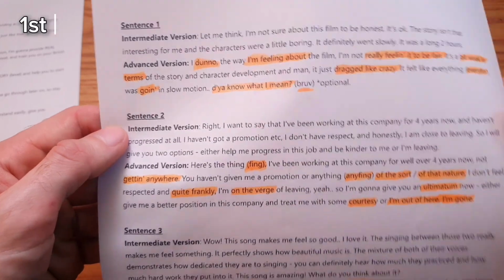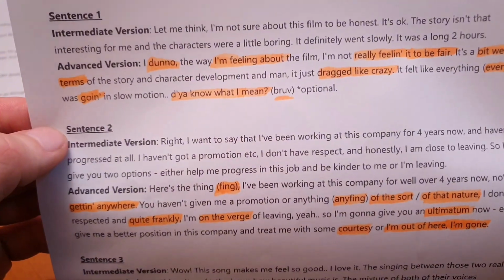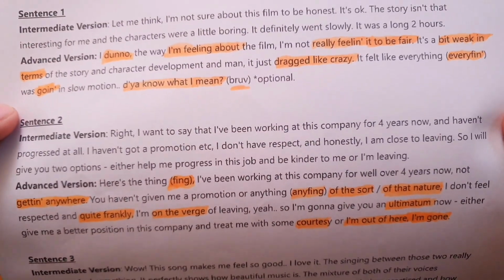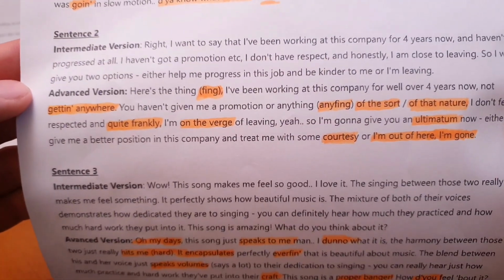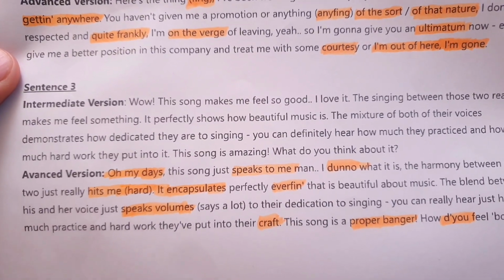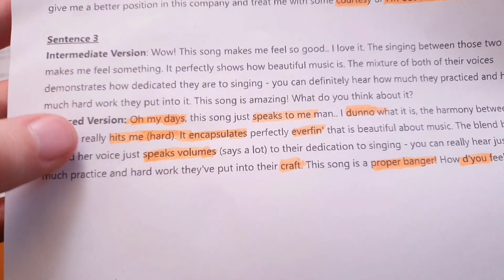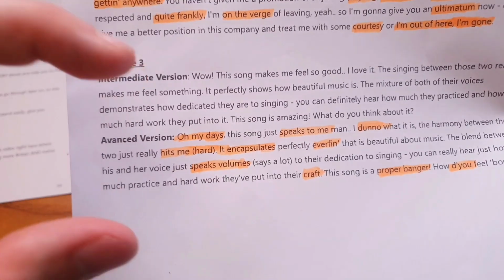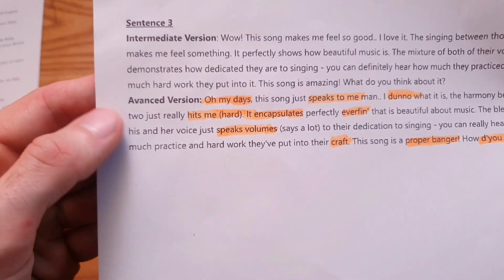Sound More Like a Native British by LEVELLING UP Your English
Find out how to actually speak fluently in English and sound British with these tips and tricks! Watch this video to improve your English speaking skills and sound more like a native speaker.

Chapters:
00:00 - 01:13 Welcome
01:13 - 02:17 Plan for today's video
02:17 - 09:03 Reading through the sentences
09:03 - 24:40 Explaining the new expressions
24:40 - 31:22 Speaking practice time
31:22 - 31:43 What's next?

✌️Hey Dale here, your favourite English coach, helping you reach your goals in English, like a native, using the natural approach.